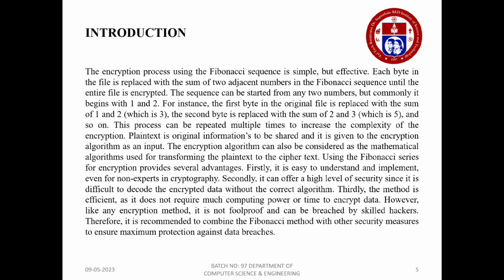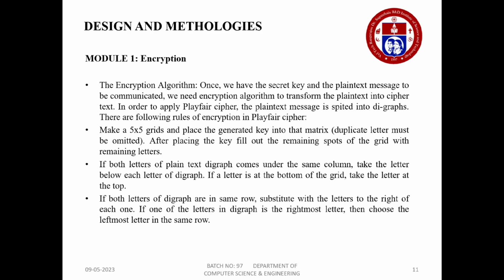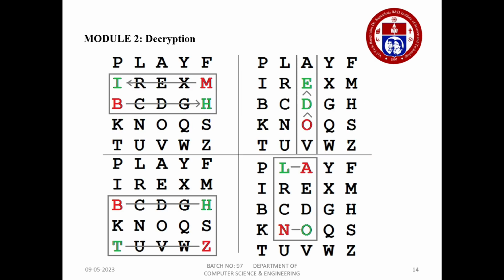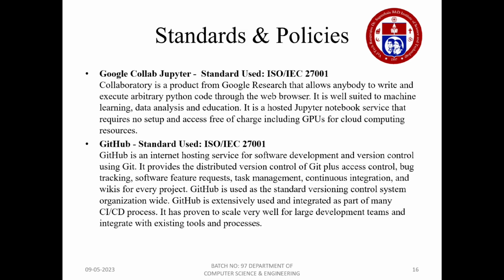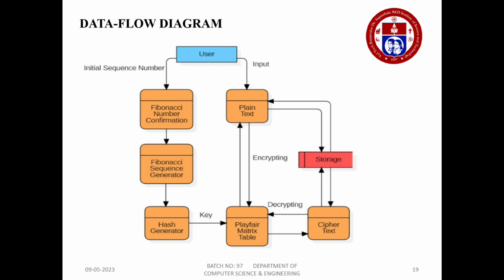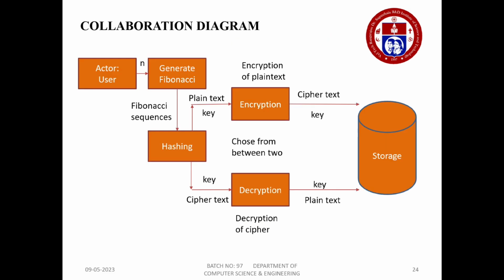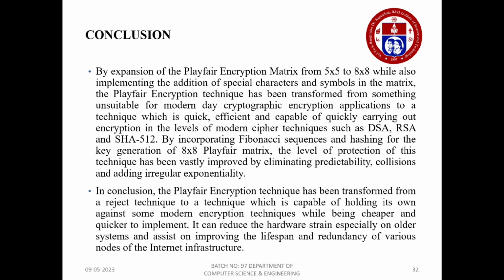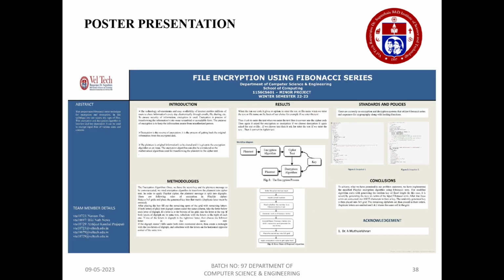File Encryption using Fibonacci Series | Minor Project | B-97 | VelTech | 20-24 Batch